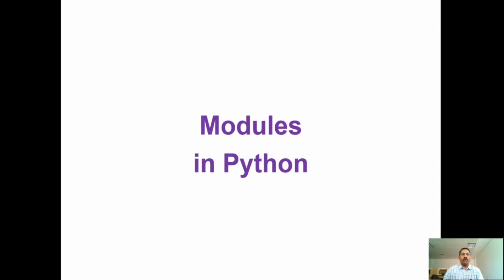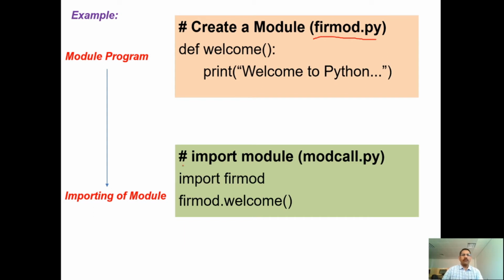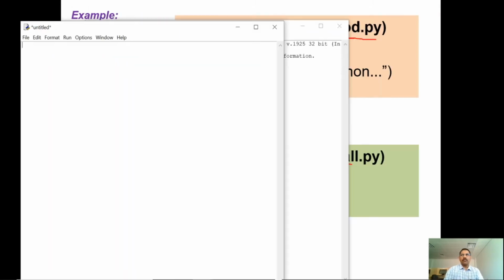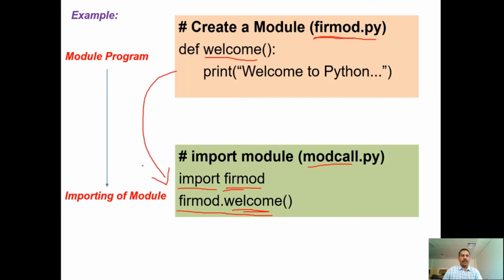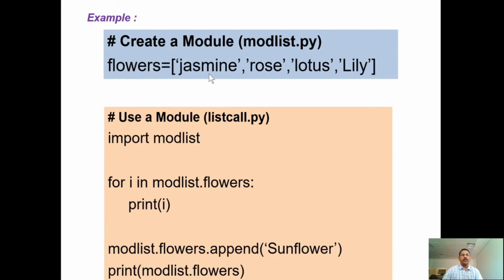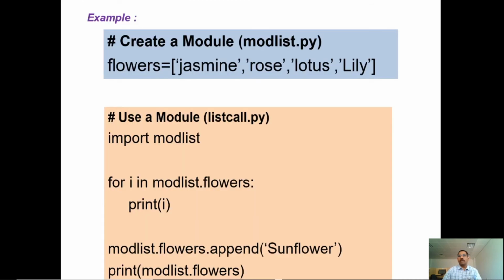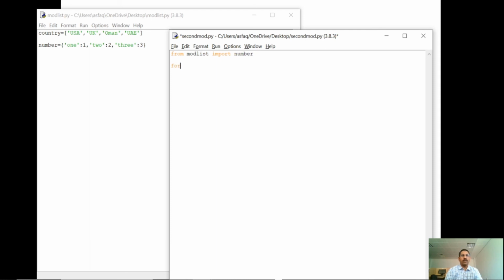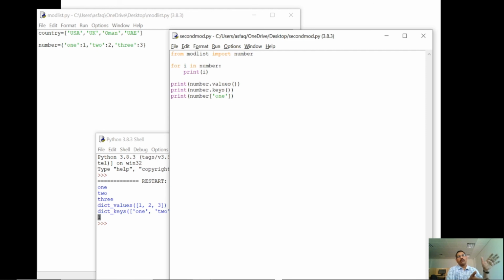Modules in Python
This video will give a basics of Python Module Program